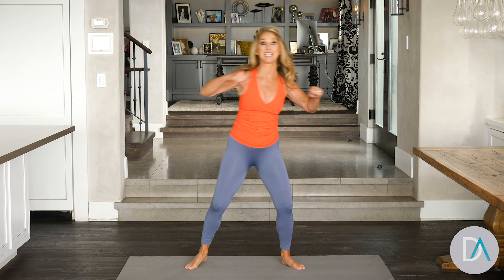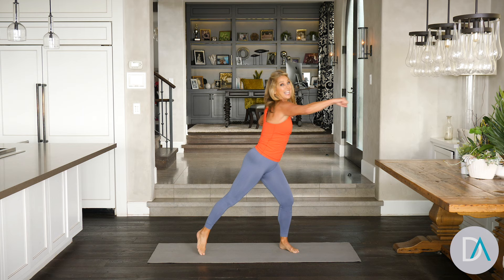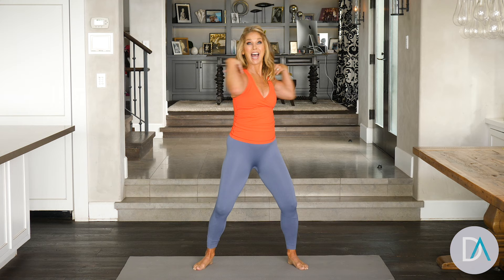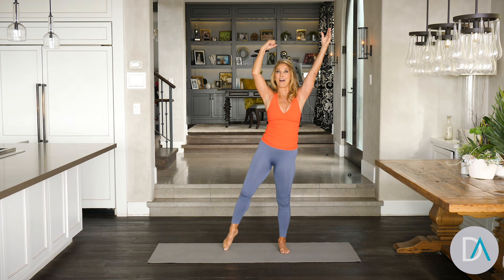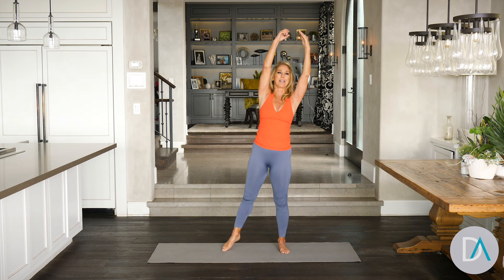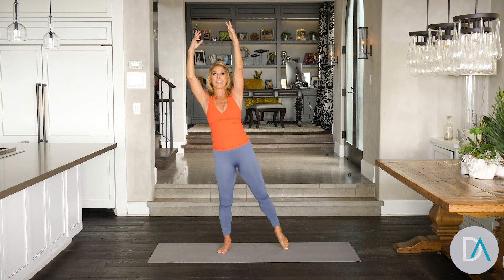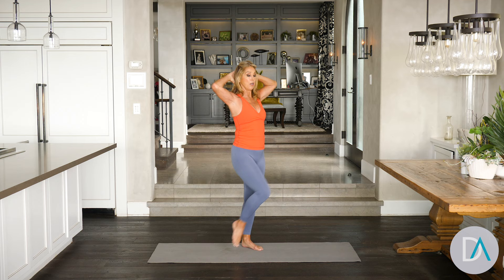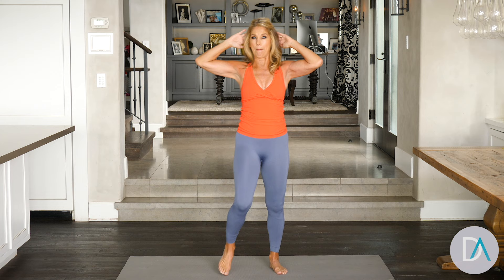3-Minute Thinners: Waistline Workout | LifeFit 360 | Denise Austin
This 25 Days of Fitness FREE Challenge workout is all about 3-Minute Thinners - and today we are working the waistline! No equipment needed, just set aside 3 minutes and let's do this! We will do targeted movements to help YOU get a slim, trim waistline!

And for more workouts and recipes to get you through the holidays, start your 7-day FREE trial today Complete with workouts, exercise plans, a library of healthy (and tasty) recipes and meal plans - plus all the inspiration to help you get fit, eat right and stay motivated to achieve your goals. Let's get fitter together!